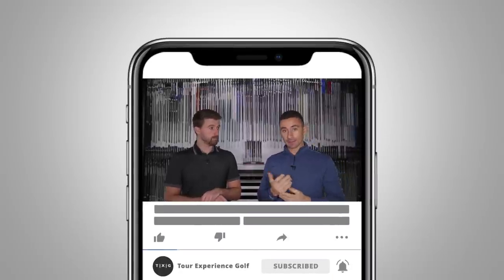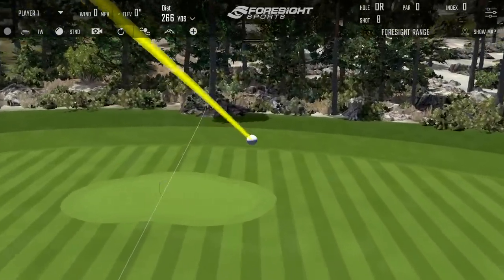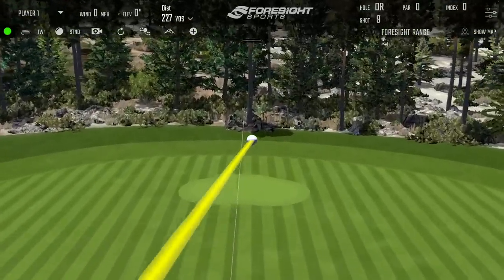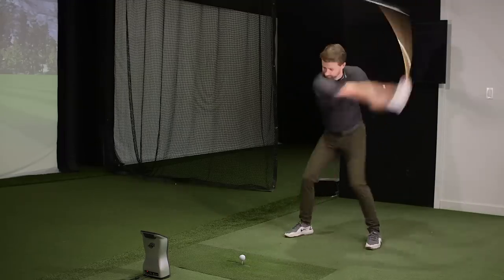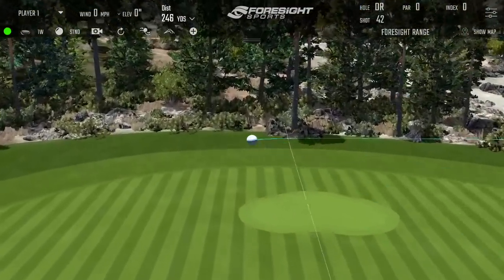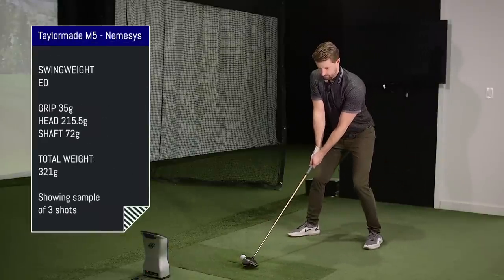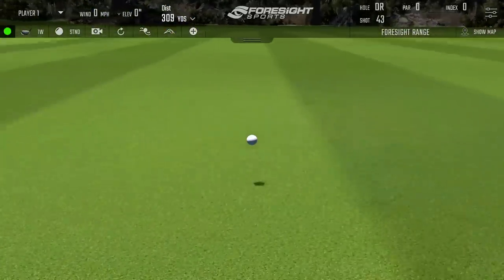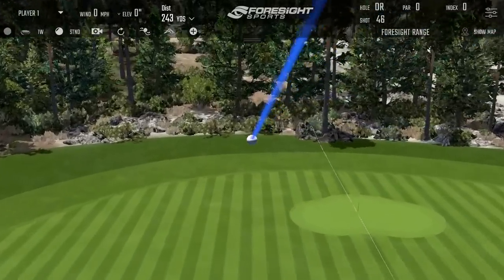Blind Test – Swingweight & Total Weight | Driver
Using the Taylormade M5 driver and VA Nemesys shaft, Ian builds 6 different combinations that vary in swingweight and total weight by using different grips and head weight configurations. See the effect it has on ball flight and how you can hit your driver straighter with these adjustments!